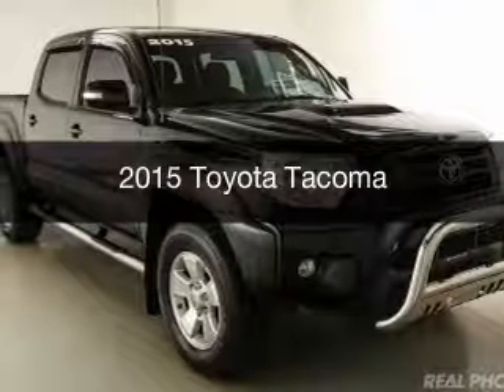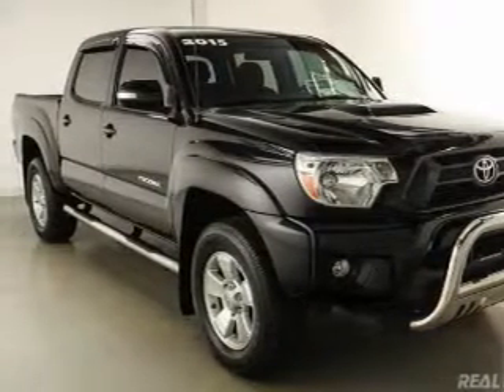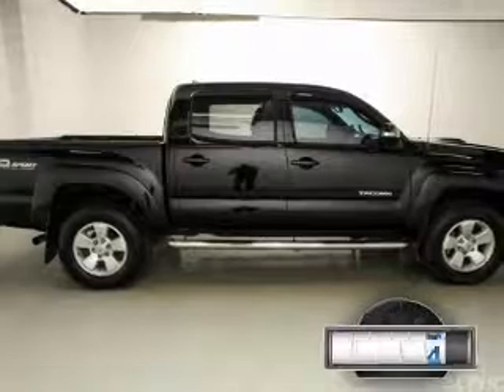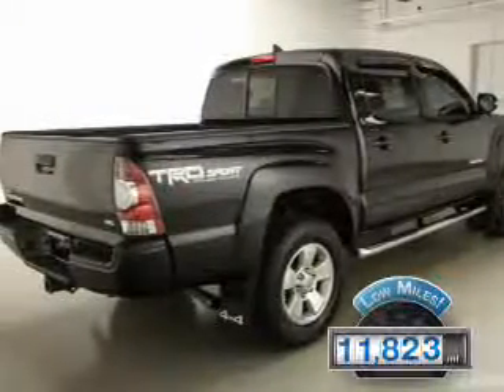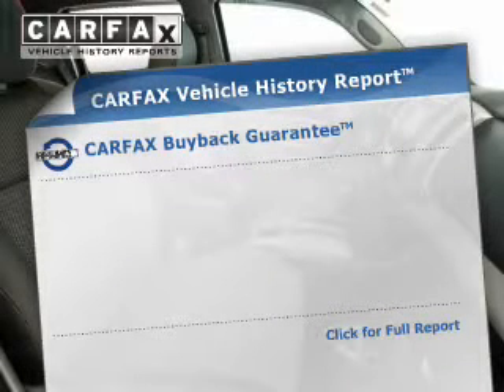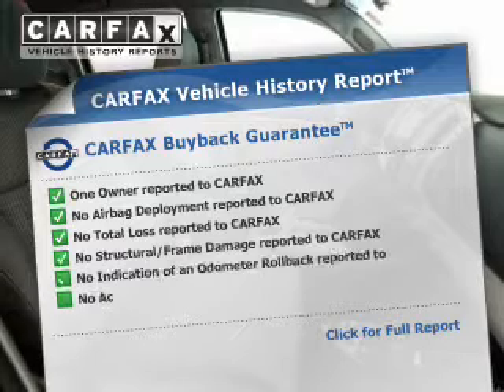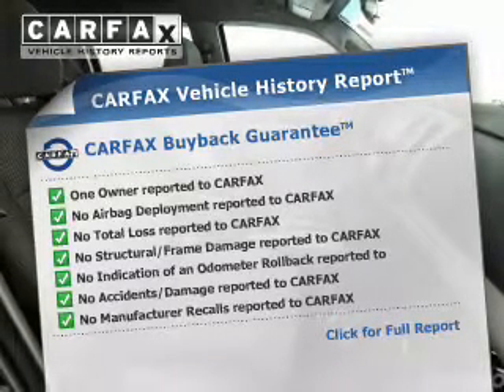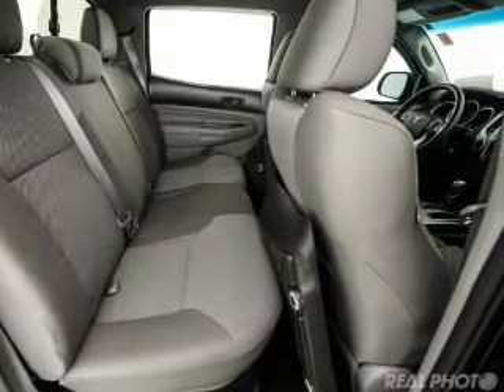2015 Toyota Tacoma - At Elmhurst Illinois Toyota Dealer Elmhurst Toyota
Year: 2015
Make: Toyota
Model: Tacoma
Trim:
Engine: 4.0 liter 6 cylinder 24 valve
Transmission: 5-Speed Automatic
Color: Black
Mileage: 11823

Address:
440 W Lake St, Elmhurst, IL 6012